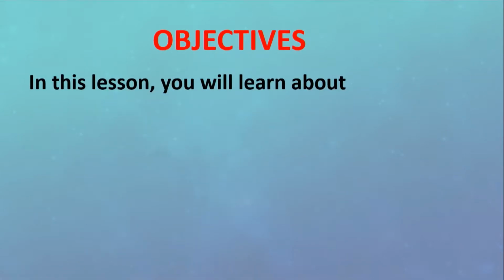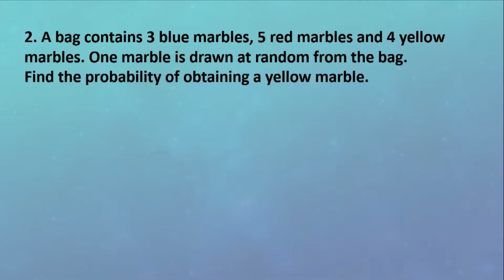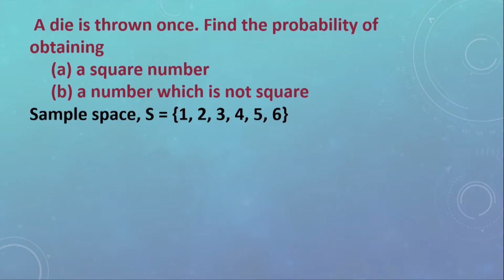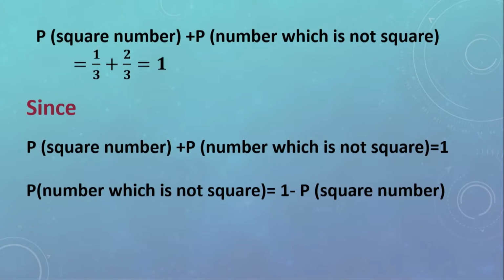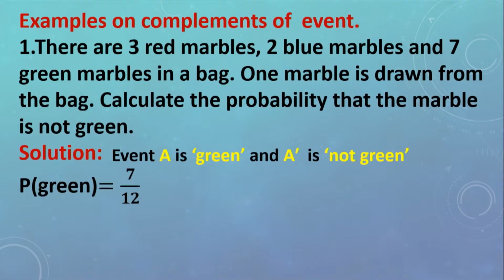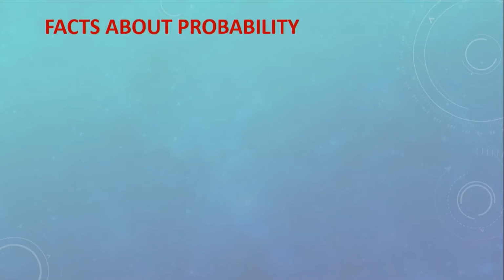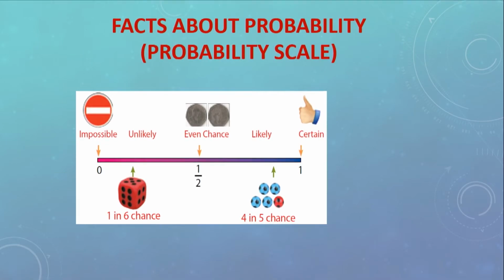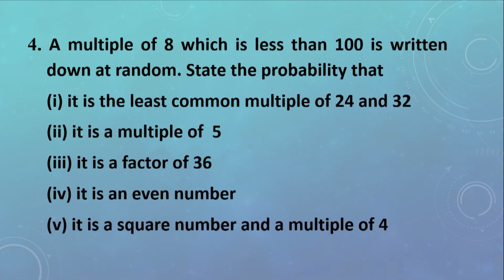Mathematics G9 Probability Part 2